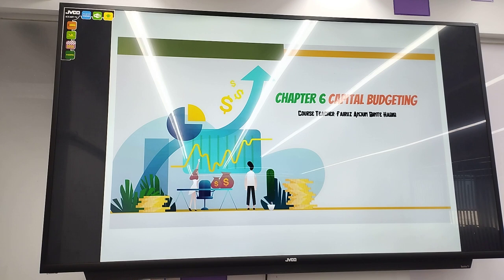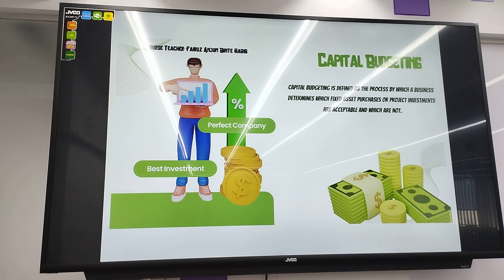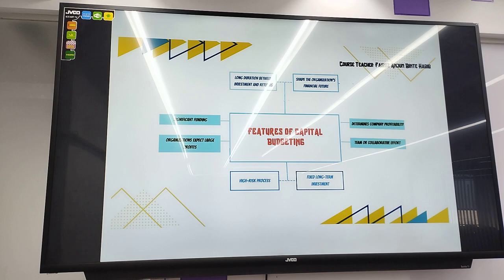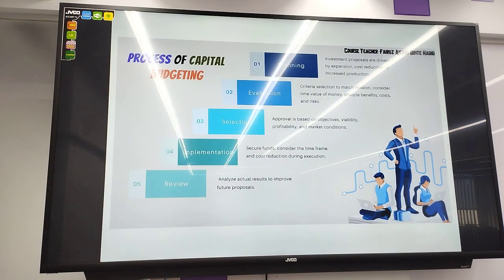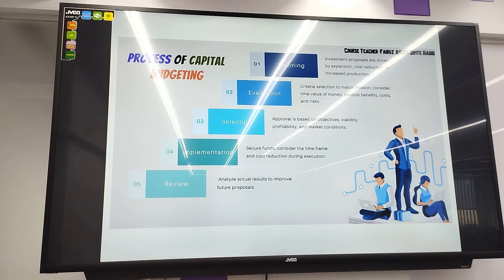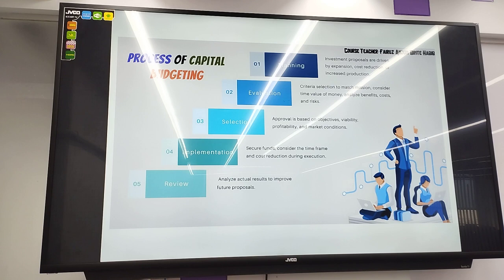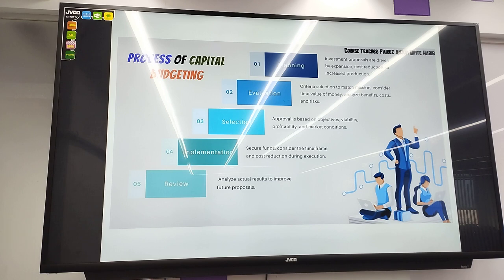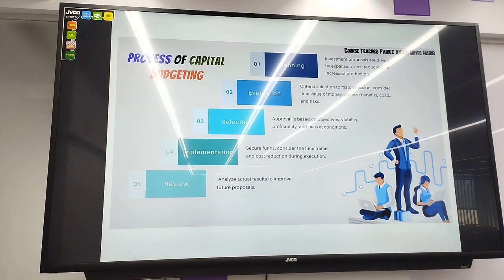principles of finance|chapter 6(part 1)|bba|Sumaiya|University of Scholars